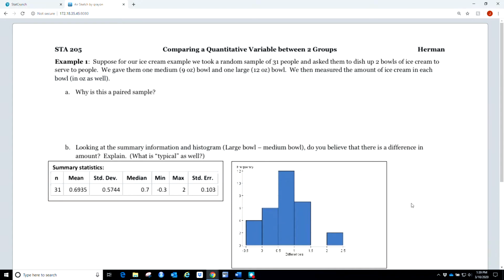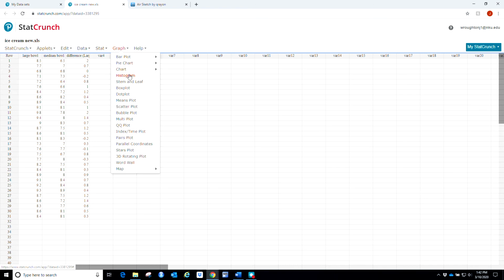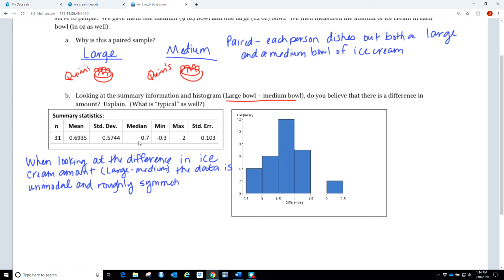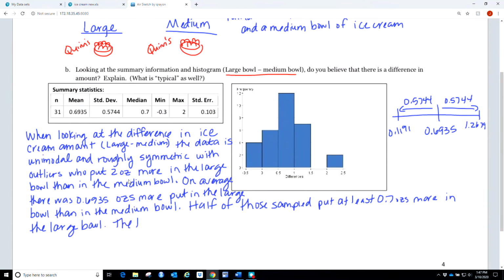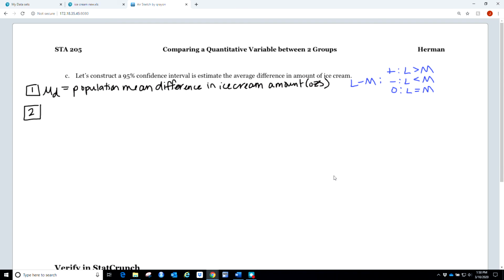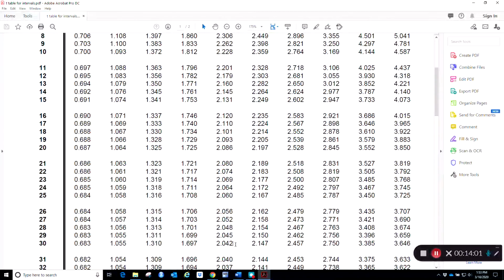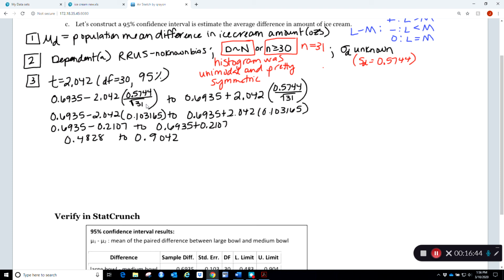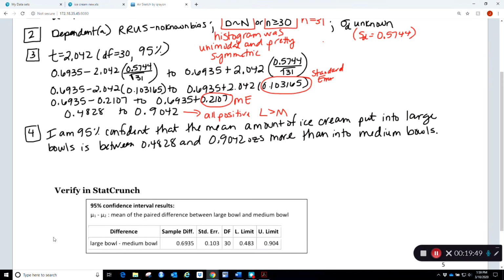Paired CI ice cream